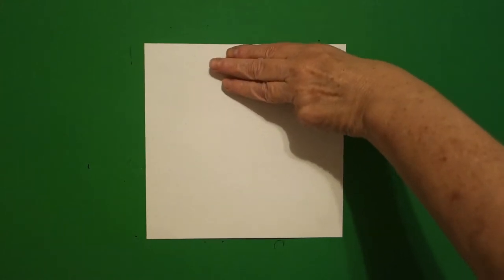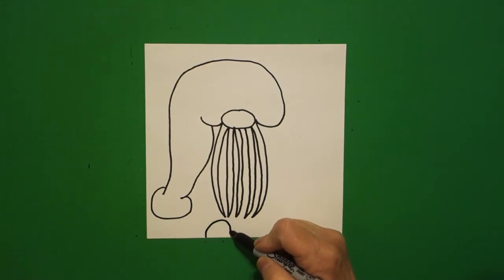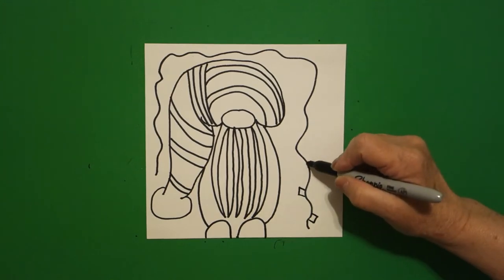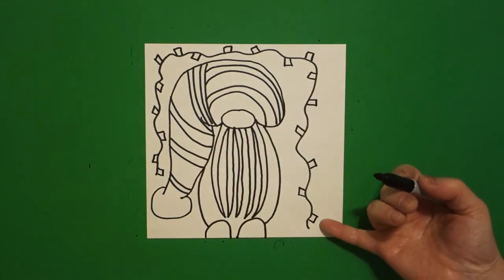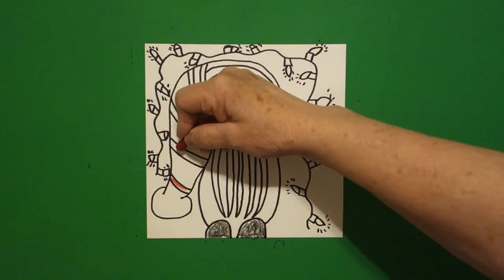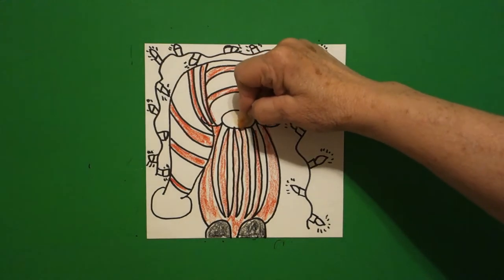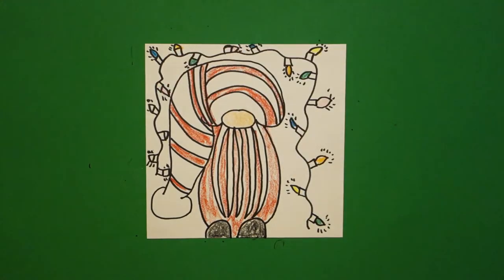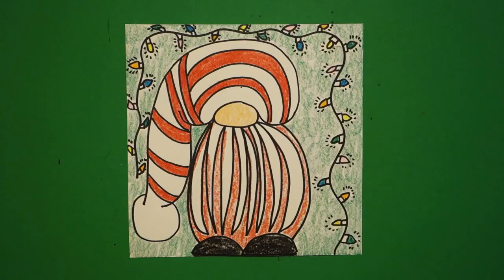Let's Draw a Santa Gnome!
Easy to follow directions, using right brain drawing techniques, showing how to draw a Santa Gnome.